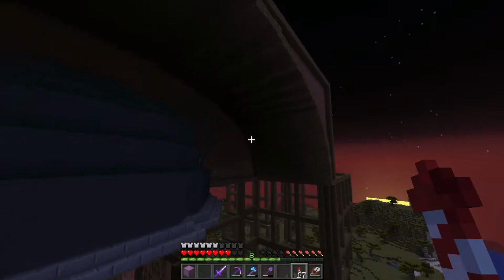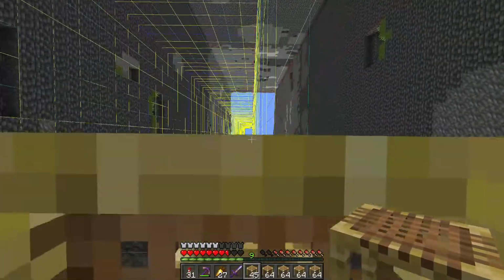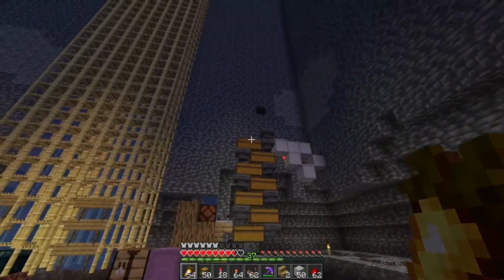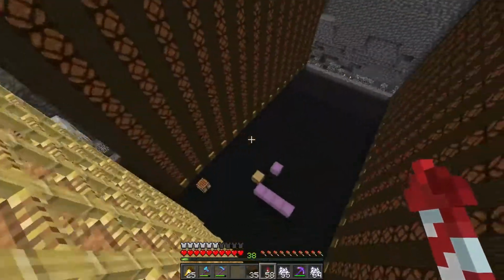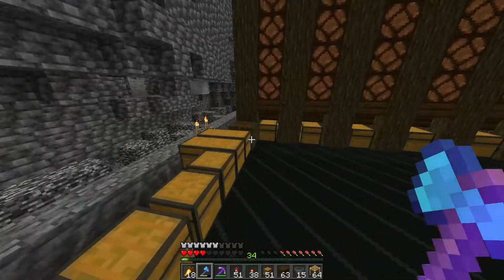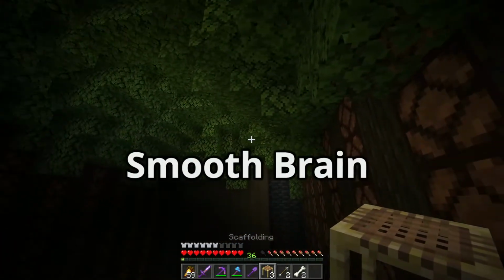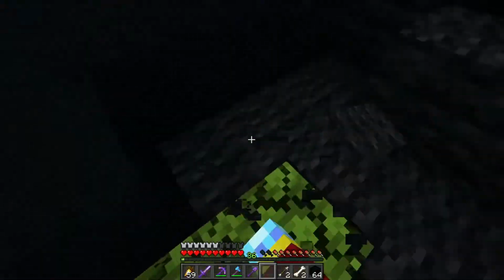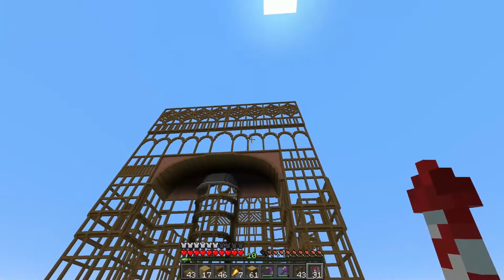I broke 1042 bedrock in Minecraft 1.18 | Episode 15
Today I will brack over 1000 blocks of bedrock in my mega chunk for a cool floor